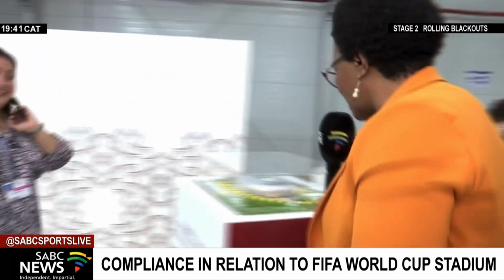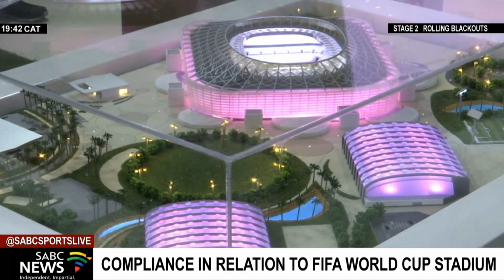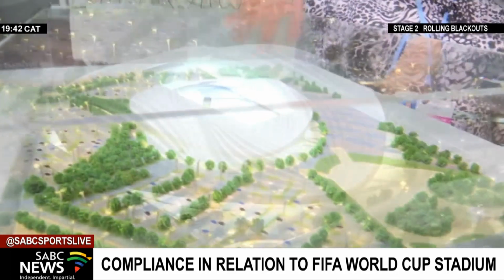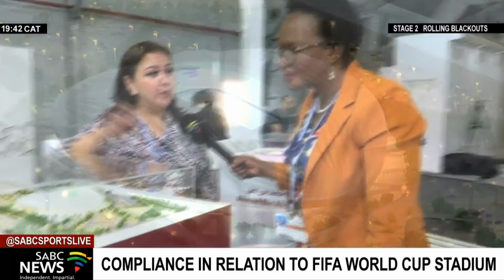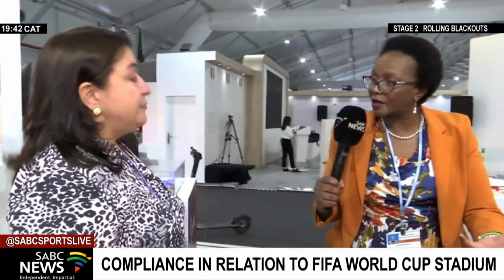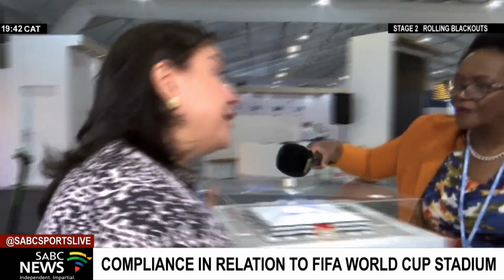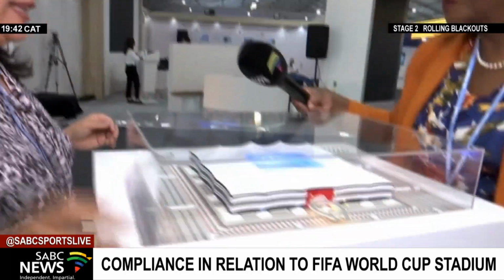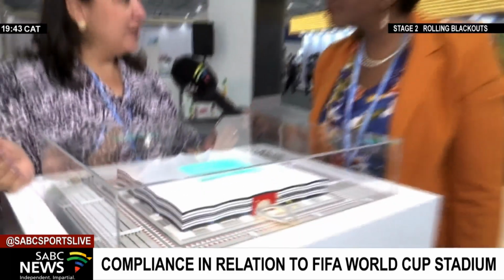Compliance in relation to FIFA world cup stadium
For more news, visit sabcnews.com and al

so SABCNews on all Social Media platforms.